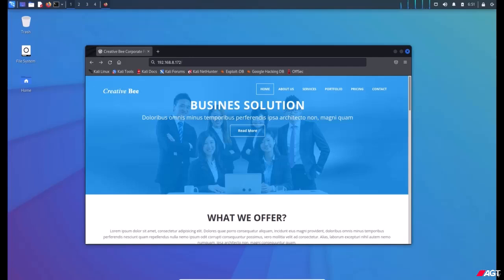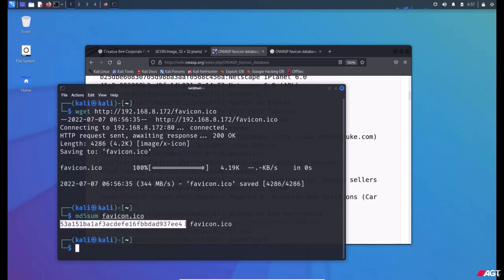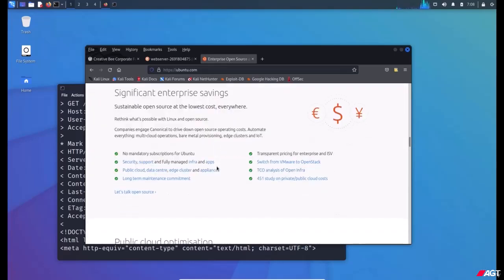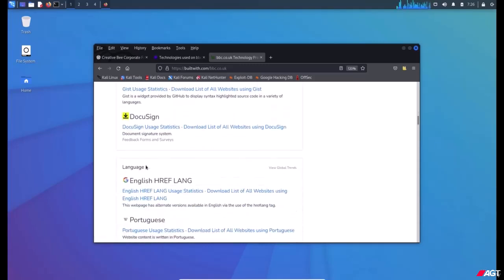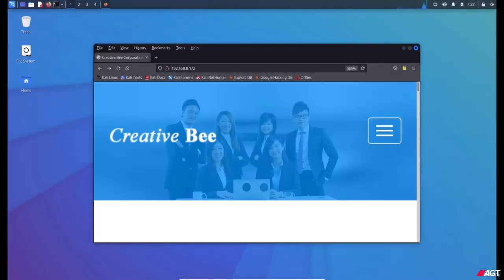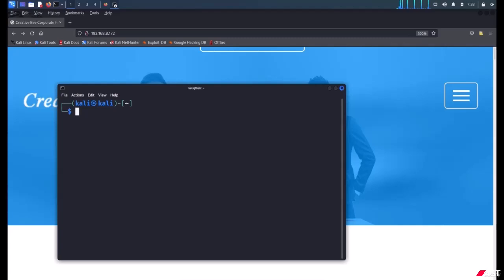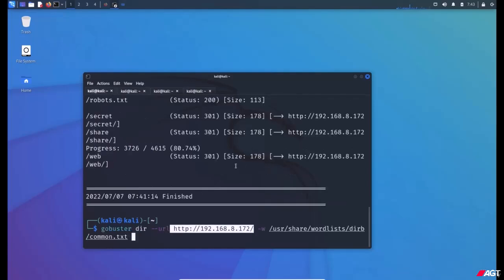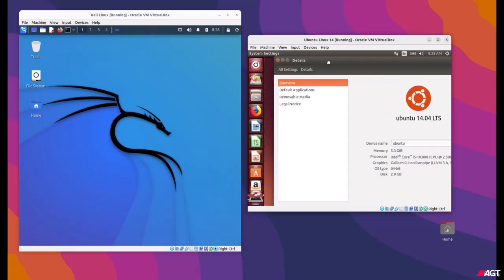OSINT Secrets: How Hackers Discover Hidden Files & Directories on Websites 🔎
🚀 Learn OSINT Content Discovery – A Must-Have Ethical Hacking Skill!

OSINT (open-source intelligence) is not a single topic. It is, in short, open-source intelligence. OSINT is as old as the internet and goes by many names including intelligence gathering (IG), information gathering (IG).

CONNECT

In this course, you’ll discover how hackers and cyber security professionals uncover hidden files, directories, and deleted information on websites. Whether you’re starting your cyber security career, preparing for ethical hacking jobs, or just curious about open source intelligence (OSINT), this course will give you practical skills used by professionals every day.

💻 What you’ll learn in this OSINT Content Discovery course:
✔️ How to scan web servers and view HTTP headers
✔️ Techniques to find hidden directories and files
✔️ Using Google Dorking for advanced search
✔️ Retrieving deleted data with the Wayback Machine
✔️ Automated website discovery tools
✔️ Practical use of OSINT tools for information gathering

🌍 Perfect for:

Beginner ethical hackers

Cyber security students and analysts

Detectives & investigators

Anyone interested in cyber security explained simply

🎯 No prior experience required – just curiosity and, optionally, Kali Linux.

🔑 Related Topics Covered: cyber security training for beginners, ethical hacking course, cyber security full course, cyber security analyst career, cyber security interview questions, cyber security salary insights, and more.

If you’re looking for a beginner-friendly cyber security course that takes you from zero to practical skills, this is for you.

⚡ Start your journey into cyber security & ethical hacking today with OSINT Content Discovery!